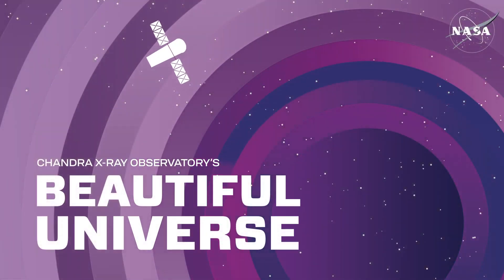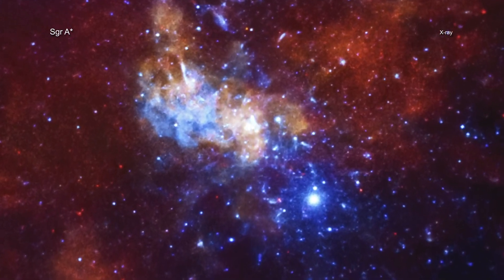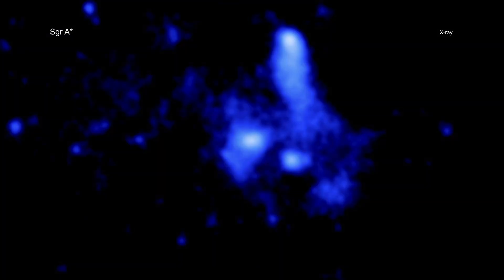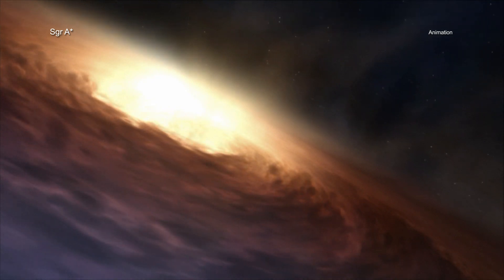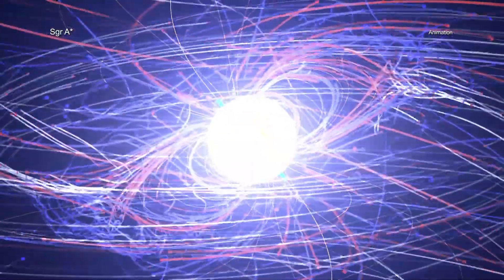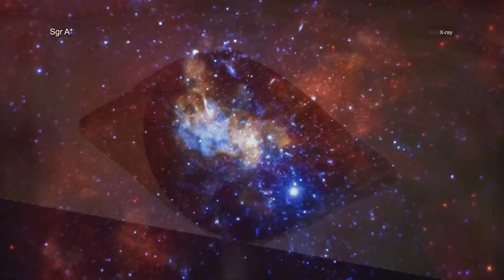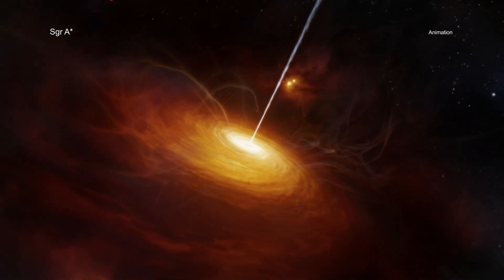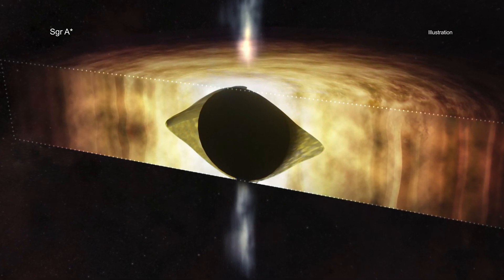Tour: Telescopes Show the Milky Way's Black Hole is Ready for a Kick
The supermassive black hole in the center of the Milky Way is spinning so quickly that it is warping the spacetime surrounding it into a shape that can look like an American football. This result was made using data from NASA’s Chandra X-ray Observatory, an X-ray telescope in space, and the NSF’s Very Large Array, an array of radio telescopes in New Mexico.

Astronomers call the giant black hole Sagittarius A*, or Sgr A* for short. It is located about 26,000 light-years away from Earth in the center of our Galaxy.

Black holes have two fundamental properties. The first is their mass, or how much they weigh. The second is their spin, or how quickly they rotate. Determining either of these two values tells scientists a great deal about any black hole and how it behaves.

While astronomers are confident they know how much mass Sgr A* has (about four million times that of the Sun), they have had a harder time trying to nail down just how fast Sgr A* is spinning. This new study involves method that uses X-ray and radio data to determine how quickly Sgr A* is spinning based on how material is flowing towards and away from the black hole.

The results show that Sgr A* is spinning very fast. In fact, scientists think that it is rotating so quickly that it is warping spacetime around it into a shape that looks like a American football. Spacetime is the term for the combined concept of time and the three dimensions of space. Scientists have known for a long time that black holes can do this, but this is strong evidence that our own Milky Way’s black hole is having this effect.

How quickly a black hole is spinning also has other important implications. For example, a black hole’s spin can act as an important source of energy. Spinning supermassive black holes can produce narrow outflows in the form of jets when their spin energy is extracted. Sgr A* is currently rather quiet, but this new finding means that it could become more active in the future. Scientists will continue to use Chandra to study Sgr A* to better understand this black hole and its role in our Galaxy.

Credit: CXC/NASA